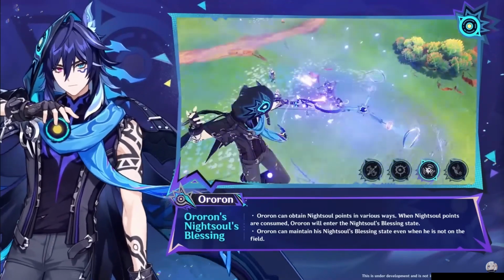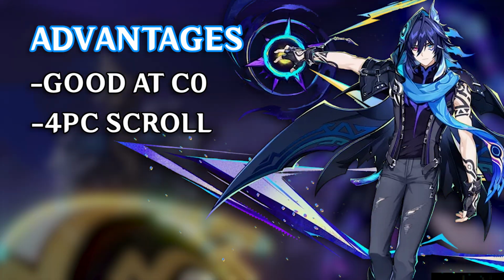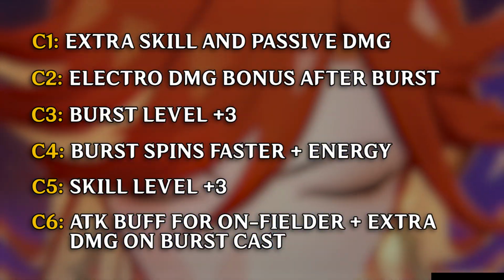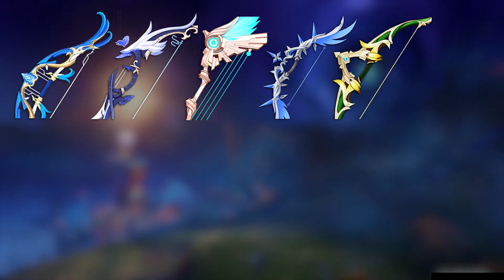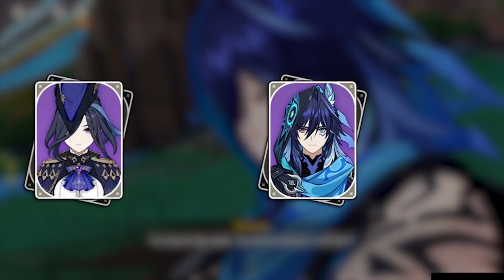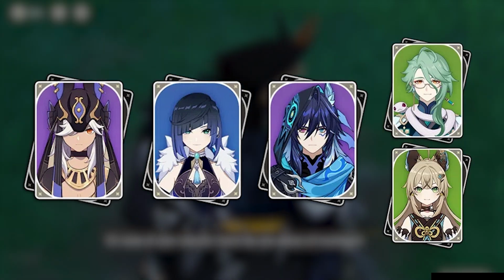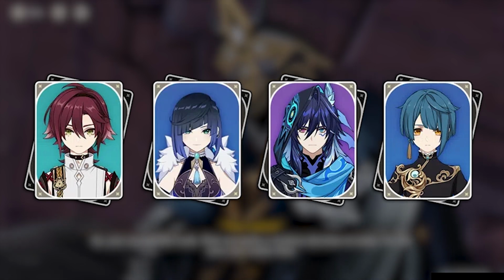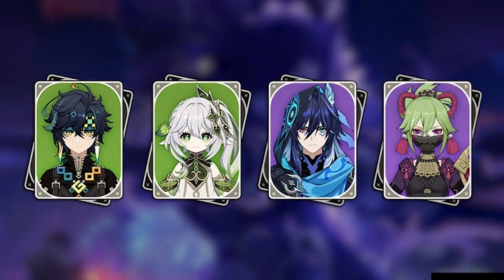Ororon All You Need to Know! | Best Teams, Builds & Weapons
Ororon is coming to Genshin Impact 5.2 soon! Let's look at his kit, teams and builds in this mega guide 🦇

0:00 Kit Summary
1:31 Pros & Cons
2:23 Constellations
2:58 Weapons
4:43 Artifacts
5:13 Teams
8:38 Outro

Redeem for Primogems:
6ALMWAVKLK35
7TLMXSD243JR
JS45ETDJLKMD